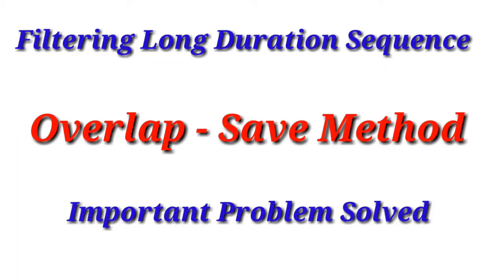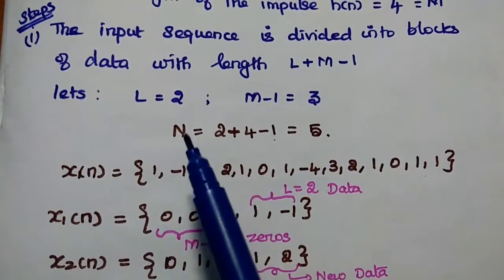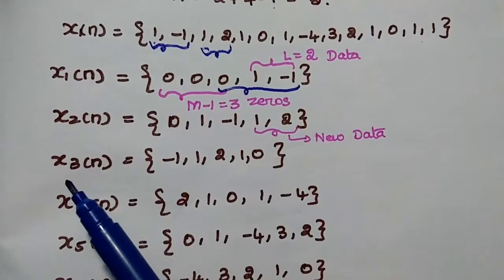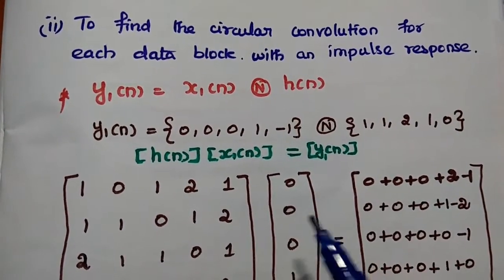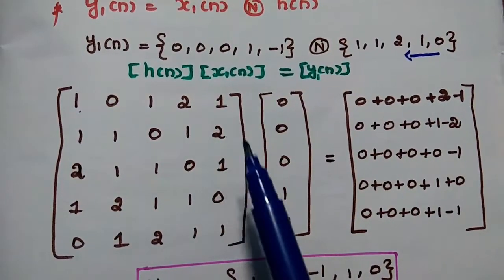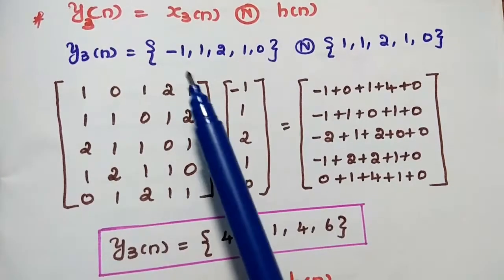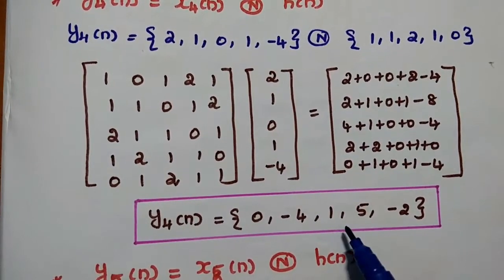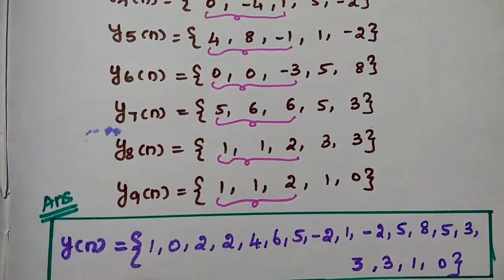Overlap-Save method - Important problem solved - Filtering Long duration sequence